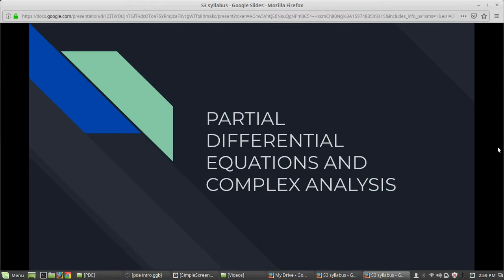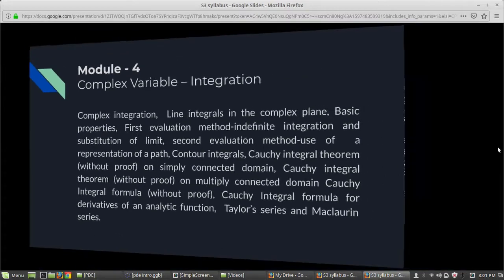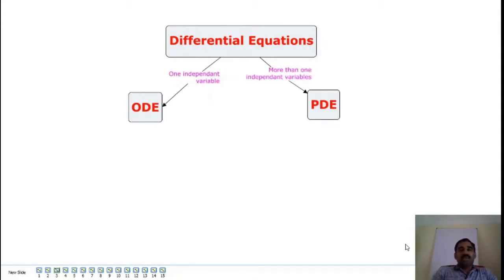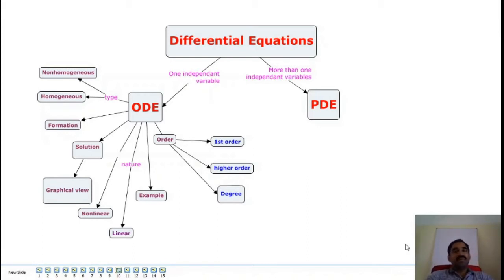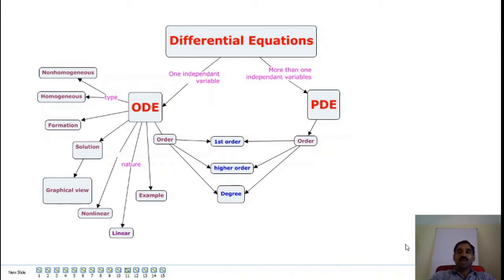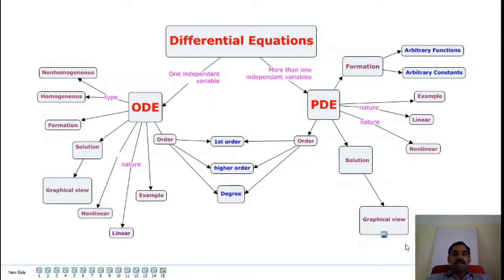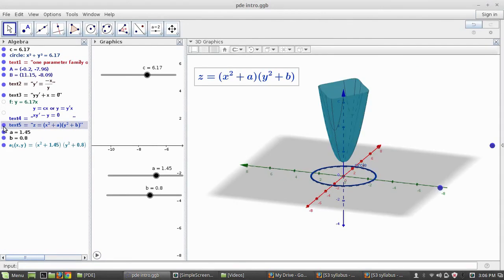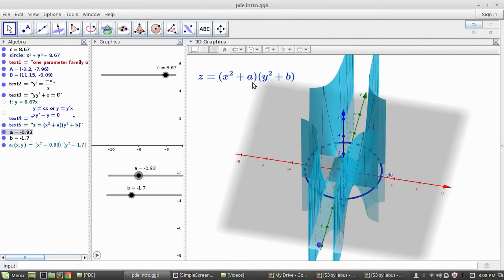PDE Lecture-01 | MAT 201: PDE and Complex Analysis | Introducing Syllabus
In this video, I am introducing S3 B.Tech Engineering Mathematics Syllabus of KTU. An outline of the prerequisites for studying the first two modules explained with the help of graphics.

Currently, I am working as Assistant Professor in Mathematics at CET, Thiruvananthapuram, Kerala, India.